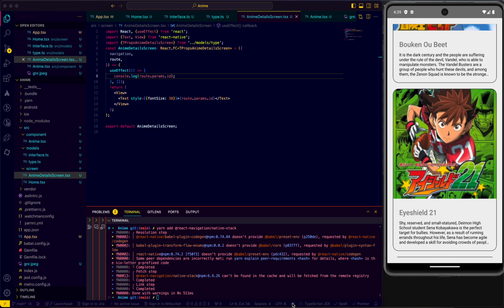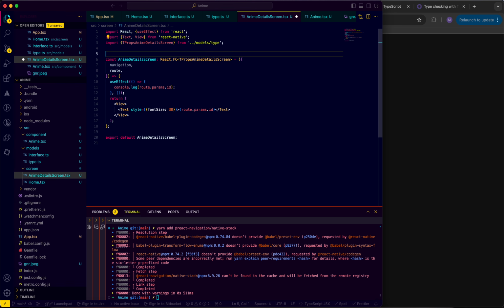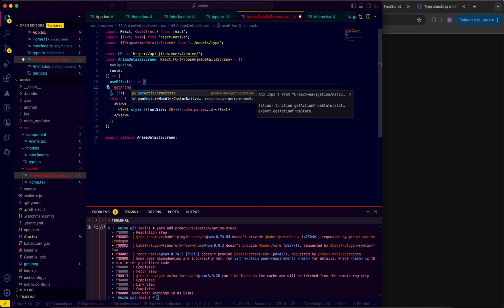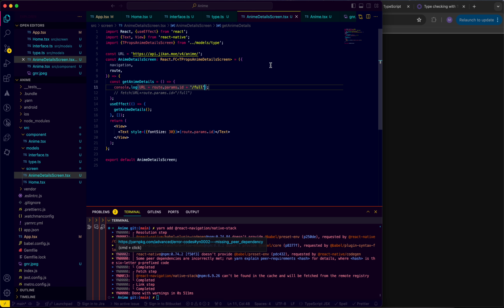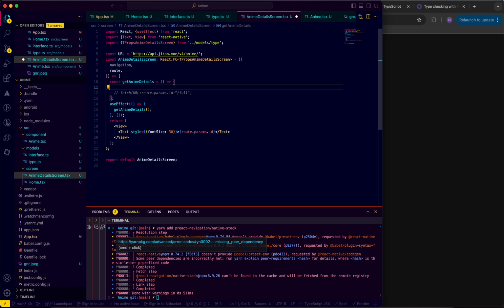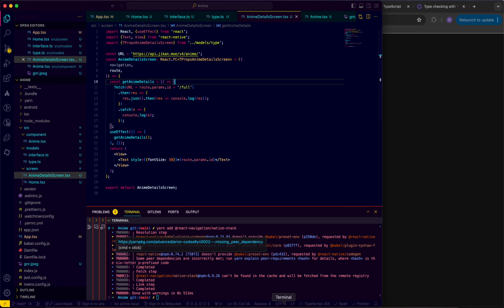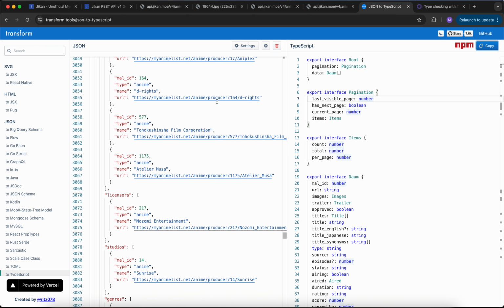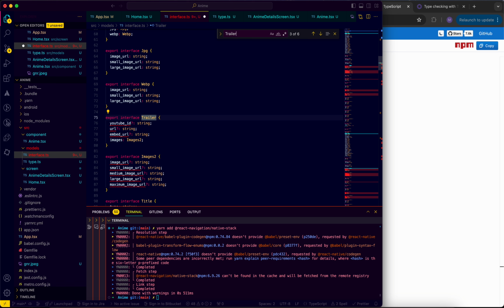React Native Stack Navigator: Native: Fetching Anime Details Using Route Params - 14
Welcome to Part 14 of our series on building an Anime App with React Native! In this tutorial, we focus on fetching Anime details for a screen using route params with TypeScript and JavaScript. Learn how to utilize React Navigation's route params to dynamically load data specific to each Anime screen. Follow along with practical examples and step-by-step instructions to enhance your app's functionality and provide users with detailed Anime information seamlessly.